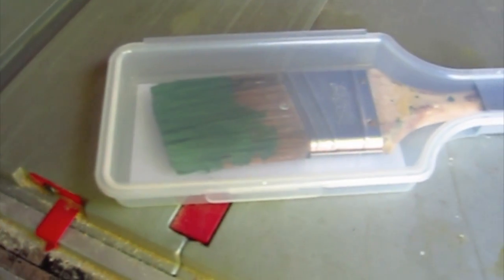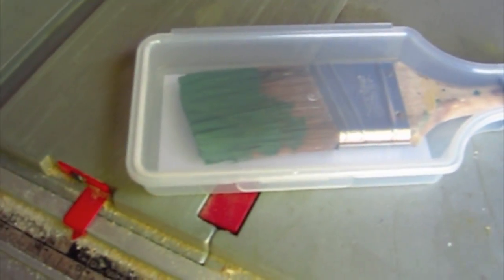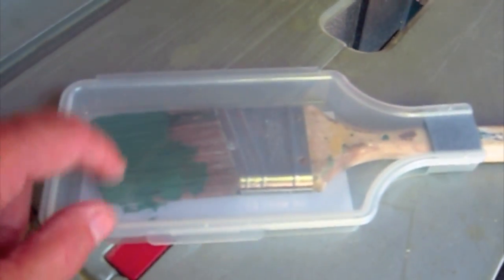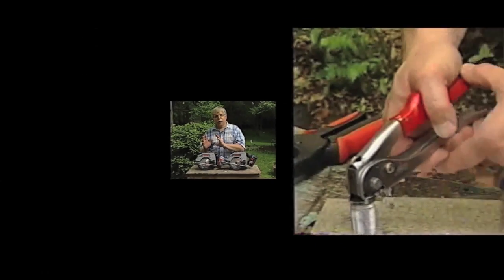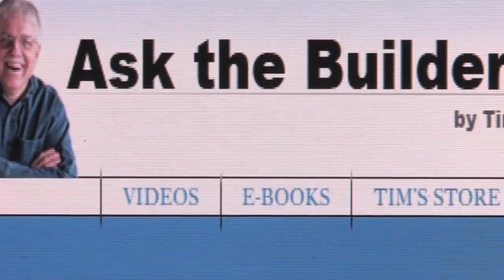The Paint Brush Cover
founder Tim Carter demonstrates a new tool accessory that keeps paint wet on paint brushes. BUY the tool now at